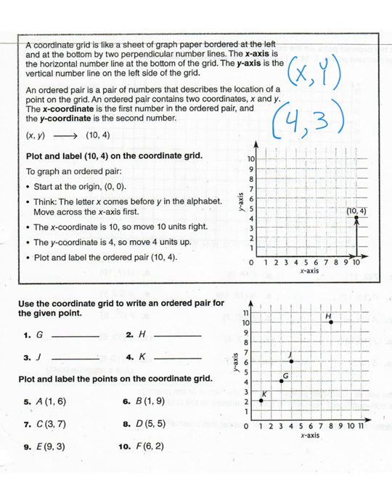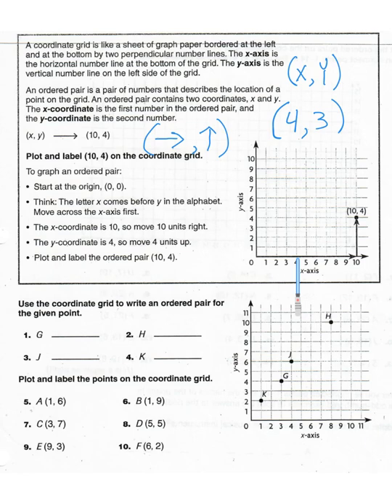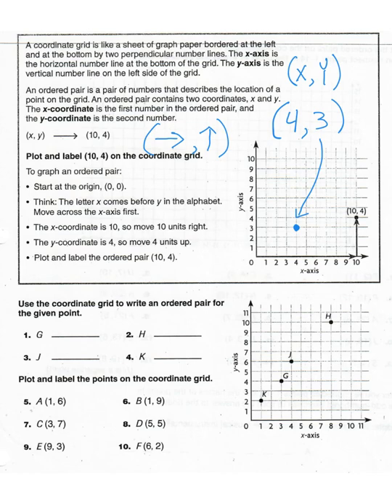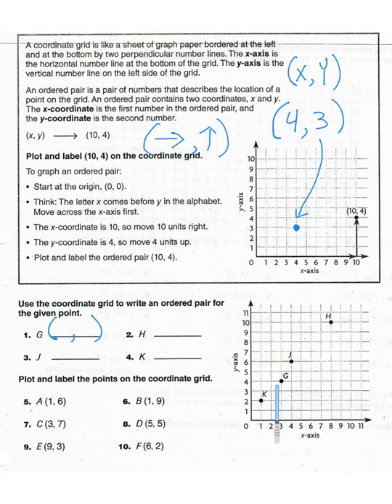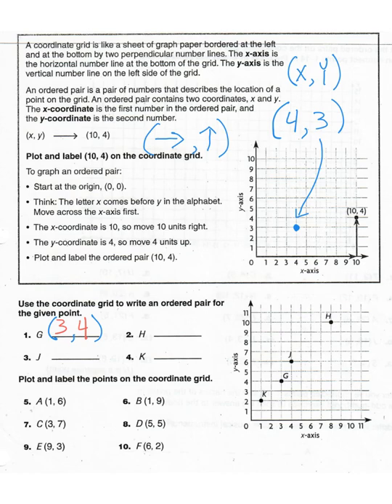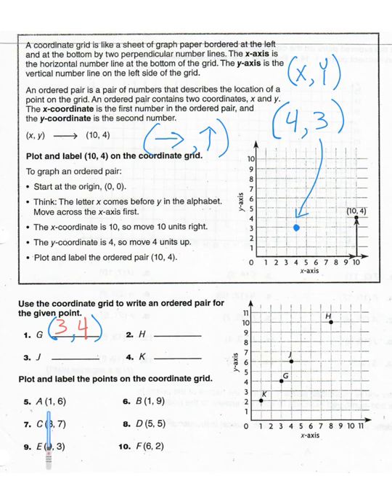Coordinate Grids - Pages 1 & 2